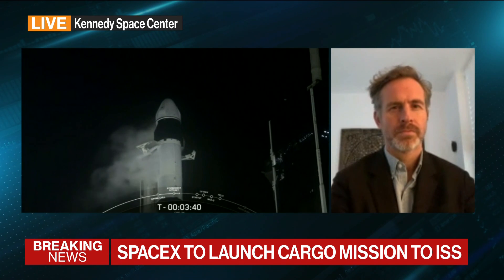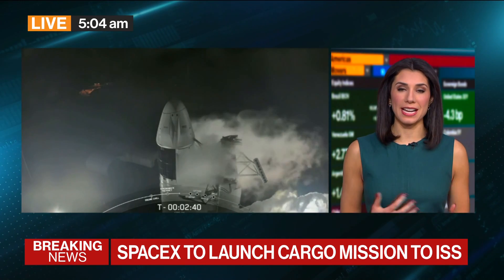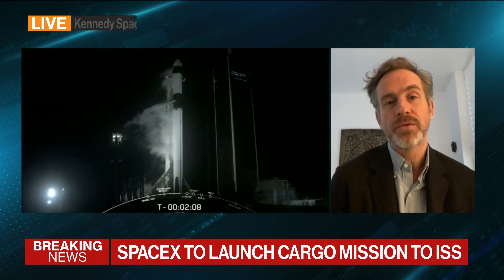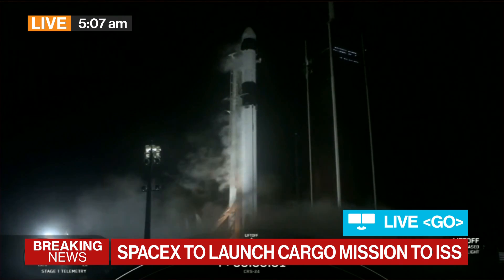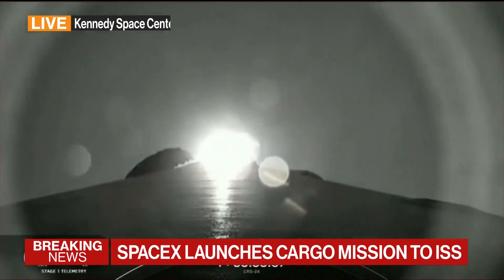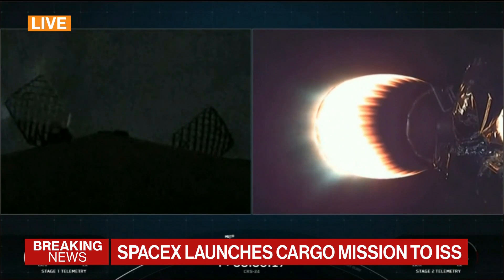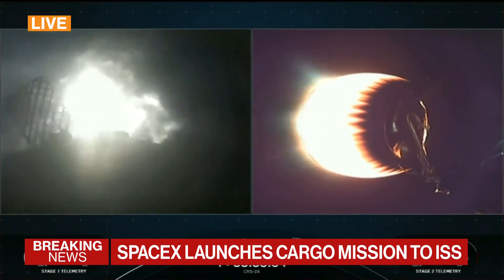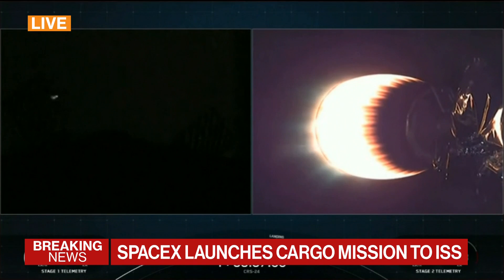SpaceX Launch on Falcon 9 Rocket to International Space Station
SpaceX successfully launched a Falcon 9 rocket from NASA's Kennedy Space Center in Florida to resupply the International Space Station with a range of experiments and essential supplies for the crew that's on the ISS. Matthew Bloxham reports on "Bloomberg Surveillance."